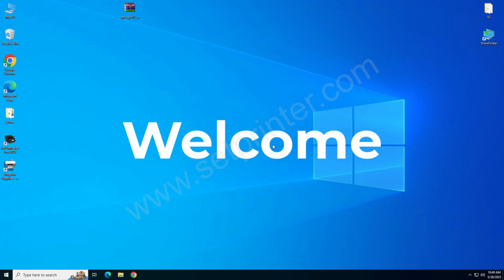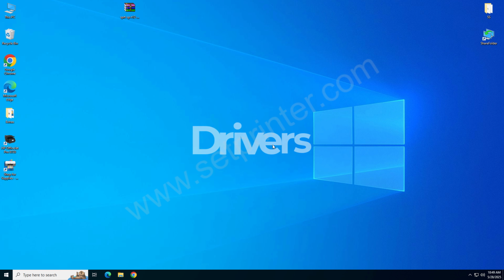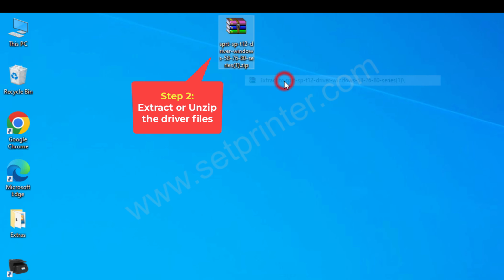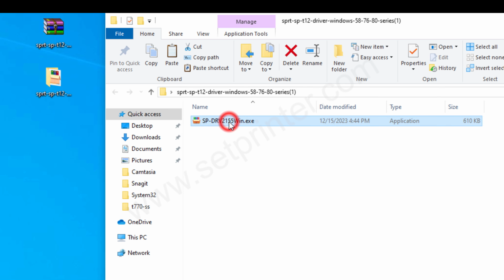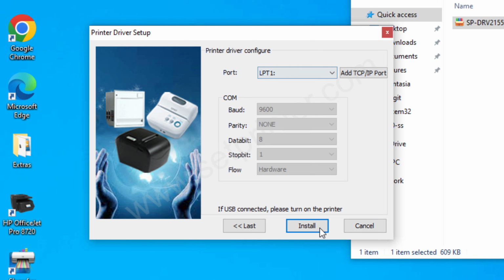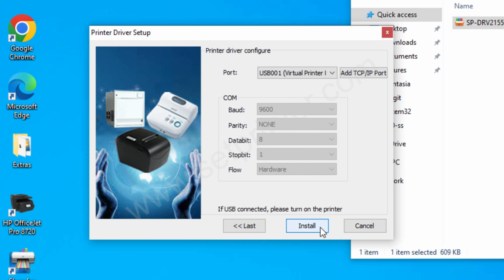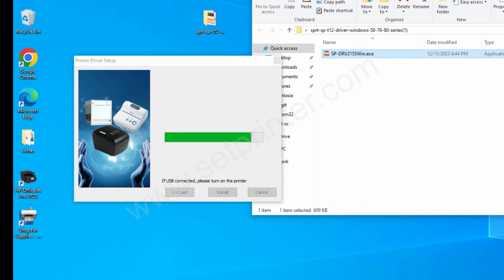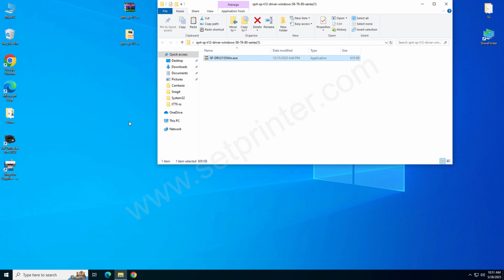How to Install SPRT SP-T12 / T12U Printer Driver in Windows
In this video, I have explained how to install SPRT SP-T12 / T12U printer driver on Windows 11, 10, 8, 8.1, 7 automatically using its full feature driver. You may apply the same steps for Windows XP and Windows Vista operating system as well. Driver download links are already given above.